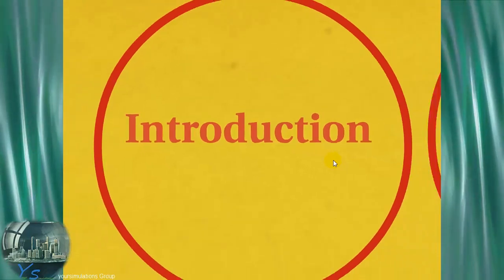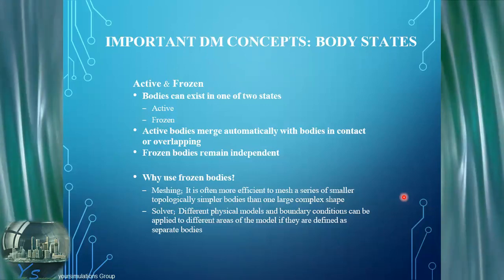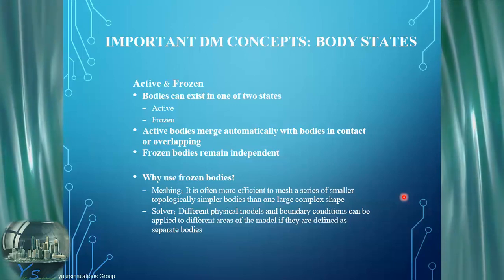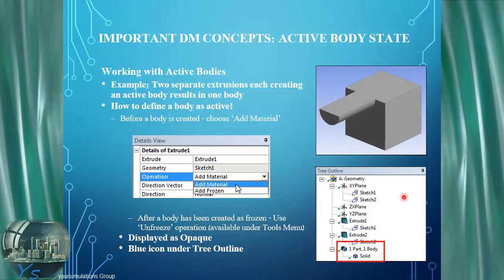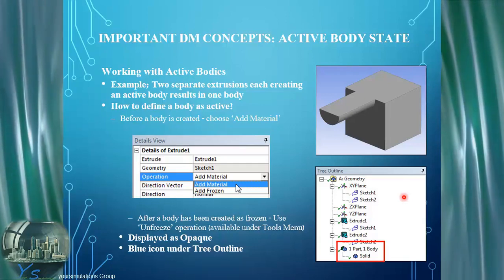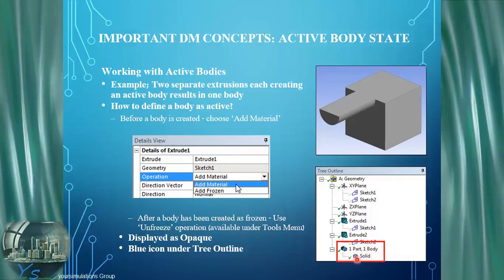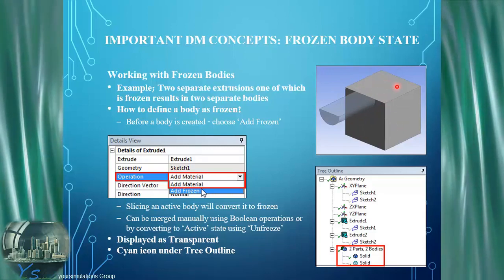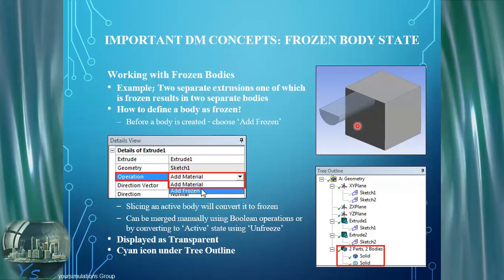Engineering Simulations ANSYS 15.0 Tutorial 023 Body States, Active and Frozen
Tutorial 022